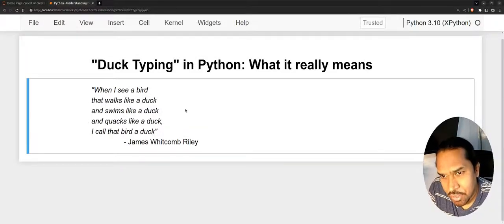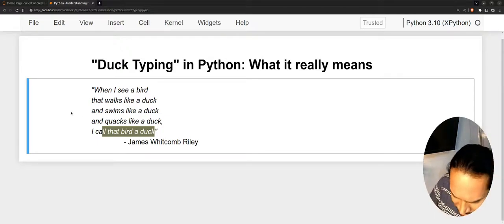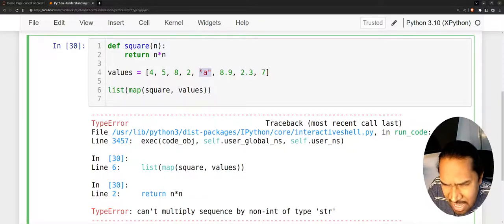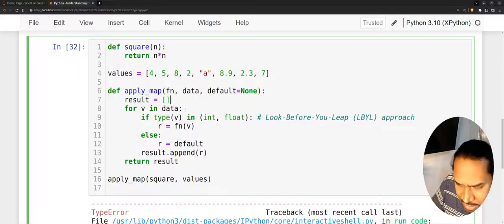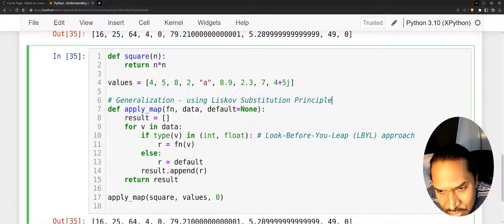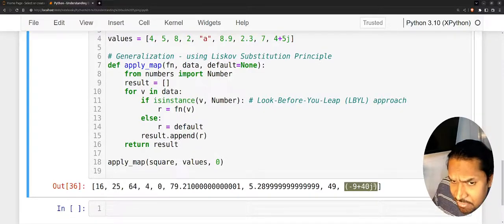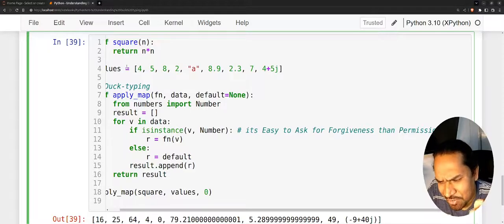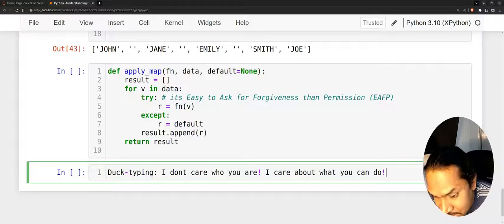Python: Duck Typing - What it really means!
Duck-typing is one of the most misunderstood concepts in dynamic OO design. I found many explanations for duck-typing, not to the point. So, in this video, I have attempted my own take on explaining duck-typing for those of you who still find it confusing.

This video explains problem-solving without using duck-typing (the traditional approach) for the first 20 minutes and then introduces how the problem can be solved using a duck-typing approach with the advantages.

Chapters / Timeline
00:00 - Introduction
00:26 - Where is duck-typing applicable
00:45 -  Origin of the term 'duck-typing.'
01:05 - Examples of duck-typing in real-world
03:45 - A simple problem statement (example) in Python
13:14 -  Generalization (using Liskov's Substitution Principle - LSP)
20:15 - The problem with the Generalization approach
22:16 - Using duck-typing as an alternative approach to Generalization (LSP)
29:24 - Ending notes

Please do comment if you have any queries or need more clarification. Hope you find this video useful.